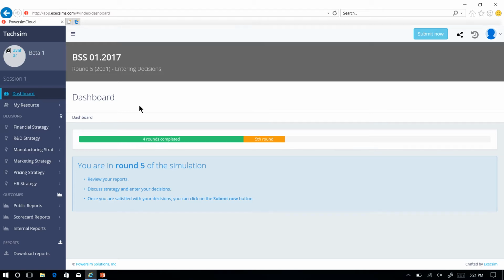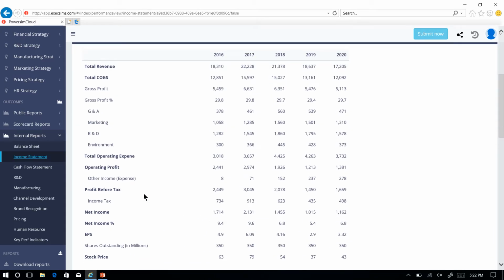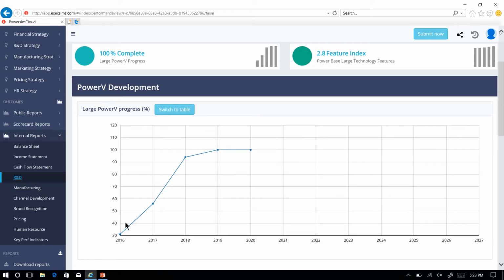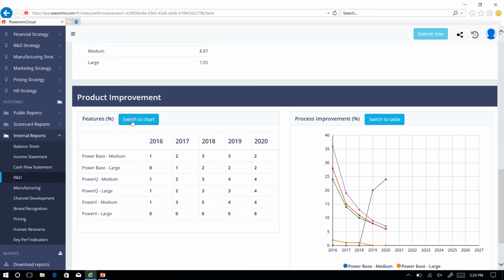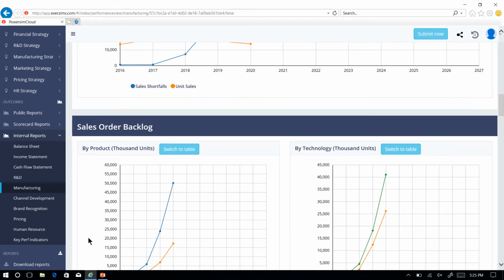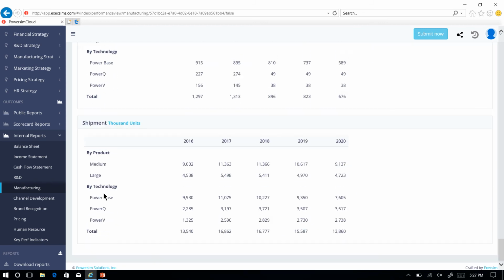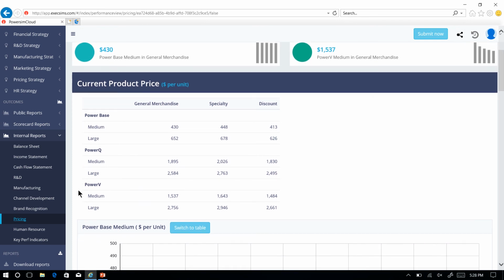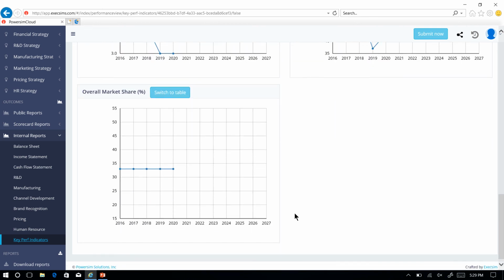Techsim User Video Guide 4